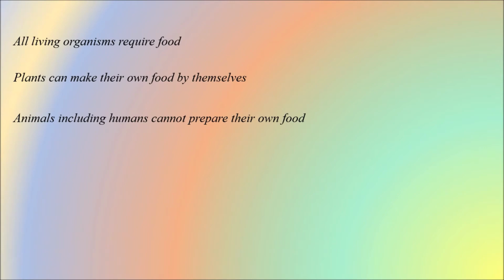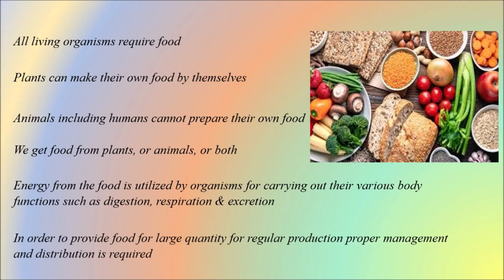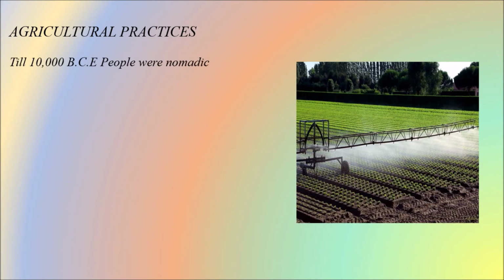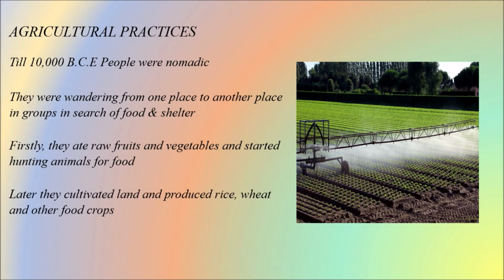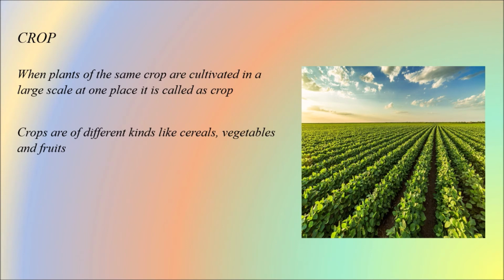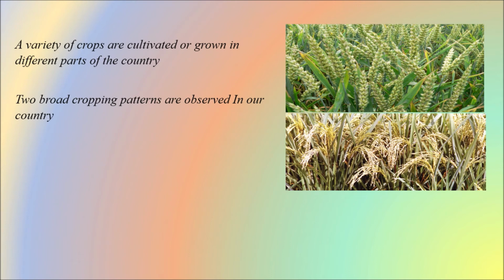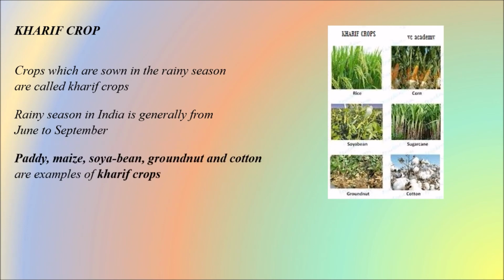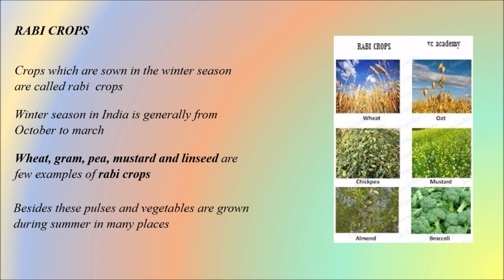CROP MANAGEMENT AND PRODUCTION SESSION 1 I VC ACADEMY I VC SIR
HI GUYS IN THIS SESSION WE HAVE EXPLAINED ABOUT CLASS 8 CHAPTER 1 SCIENCE
CROP PRODUCTION AND MANAGEMENT INTRODUCTION